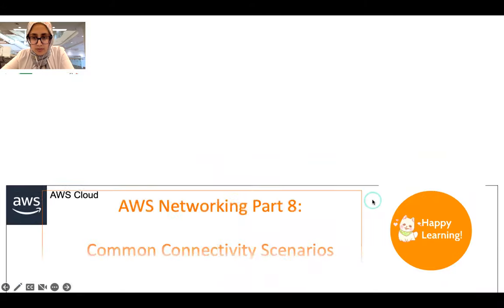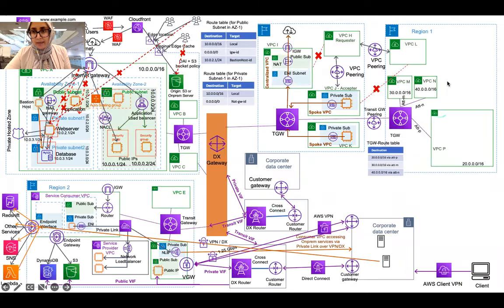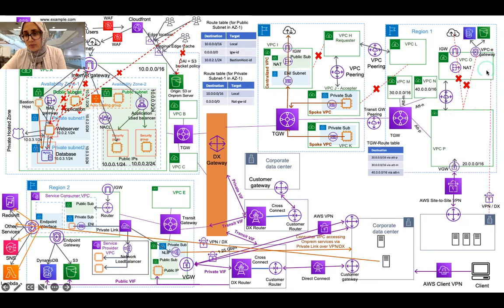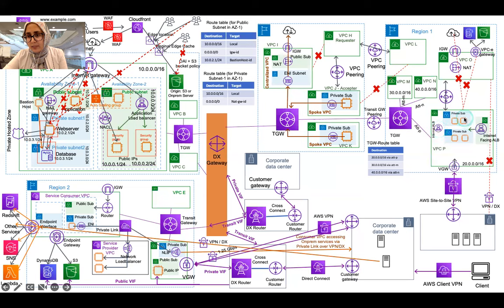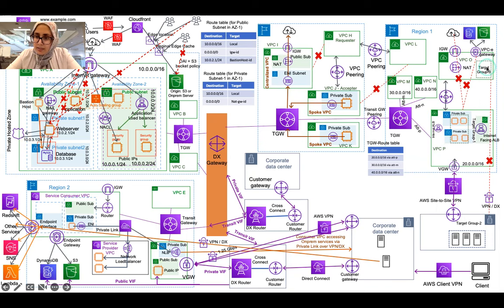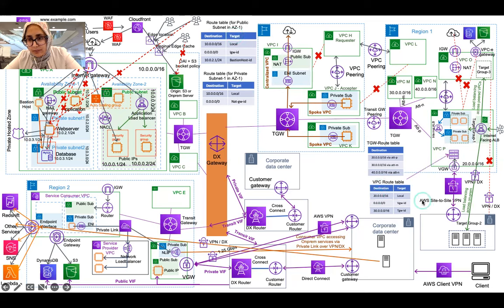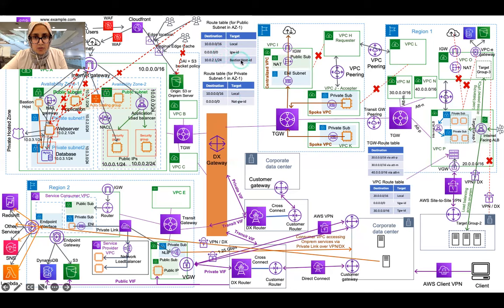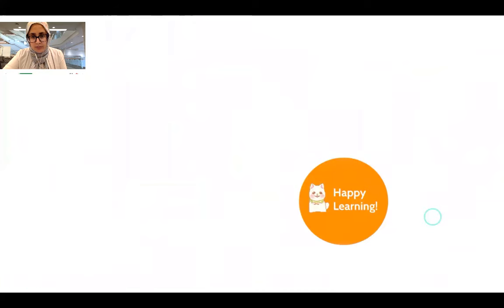AWS Networking Overview Part 8 of 8 (Common Connectivity Scenarios between Onprem Data Centre & AWS)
The topics covered in this video are: Common Connectivity Scenarios between Corporate Data Centre & VPCs | Load Balancing between Peered VPCs, and On-prem Data Centre.

This is the last video of a series of 8 videos in total covering topics in AWS Networking such as Regions, Availability Zones, Subnets, VPC, Security Groups, NACL, NAT Gateway & NAT Instance, Bastion Host, Cloudfront, Route53, Endpoint Gateway & Endpoint Interface, VPN, Direct Connect, Transit Gateway, Direct Connect Gateway, VPC Peering, and other topics. For anyone preparing for AWS Solution Architect Professional or AWS Networking Speciality Exam, it might be a handy summary of the main topics covered in those exams for the networking part only.

I wish everyone great luck with whatever you are working towards!

P.S. That opportunity left you because you were not ready yet, it is very simple: get ready for the next one, there will be many more tomorrow!!